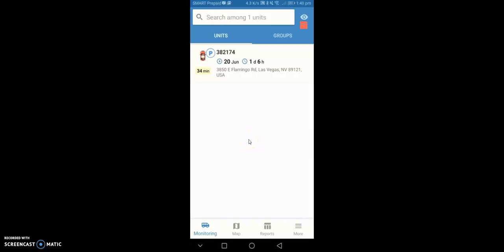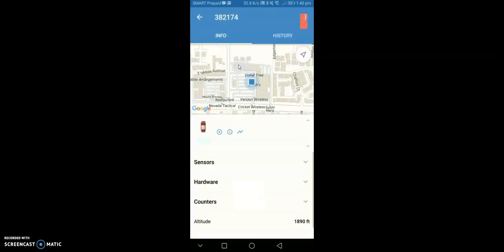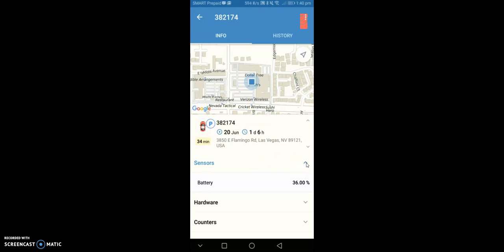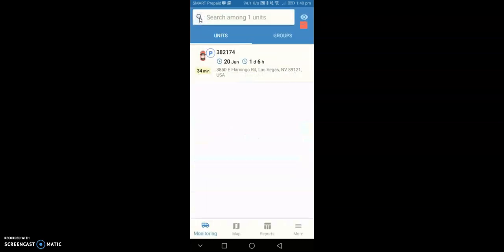How to check the battery status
How to check the battery status using the BrickHouse Locate GPS platform and app